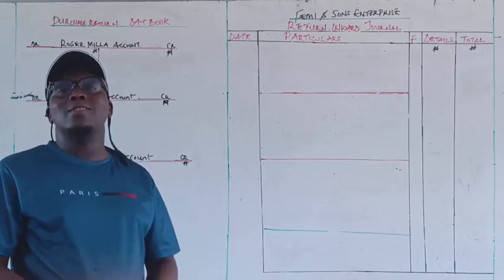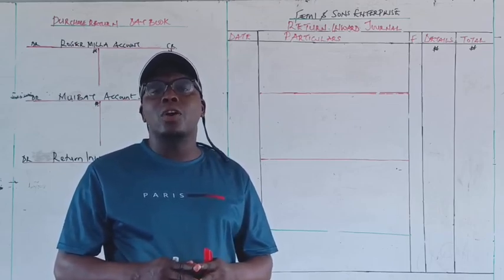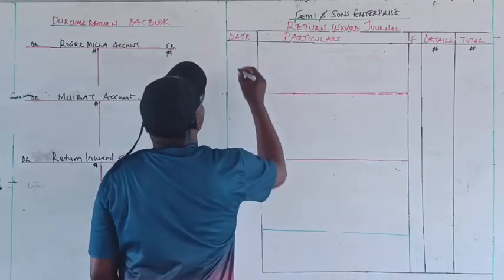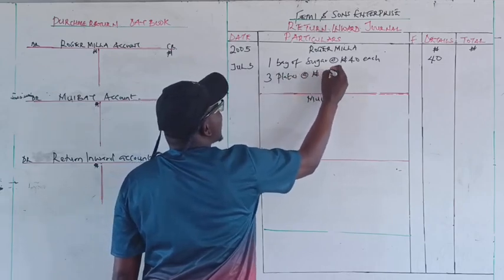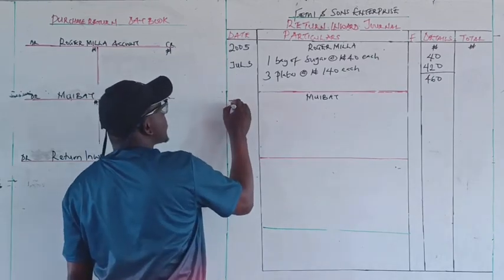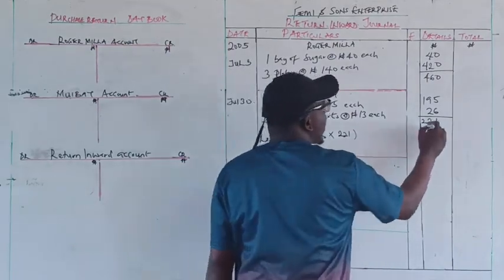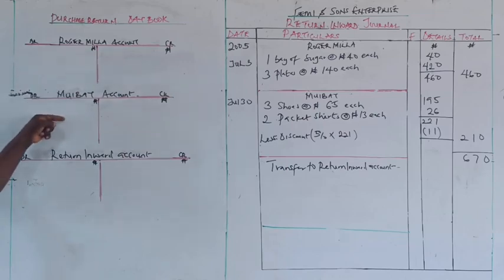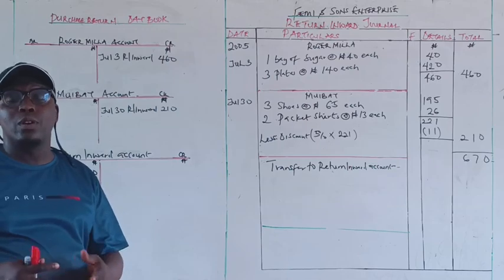Sales Return Journal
Sales Return Book : Also known as a returns inward book, a sales return book is prepared to record goodsreturned to a business by the customers.
Procedures:
i. Goods returned by customers are entered in the book
ii. Debit Returns inwards book
iii.